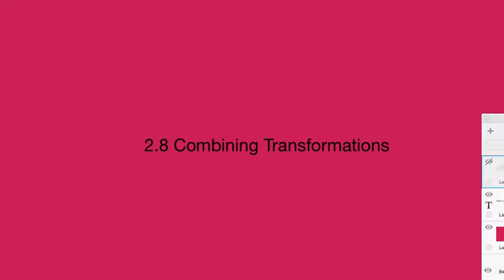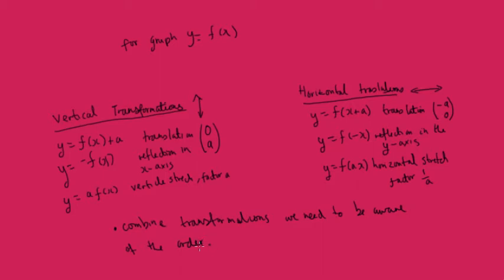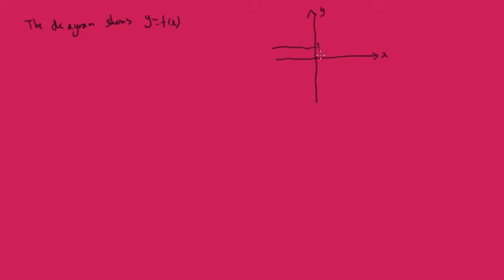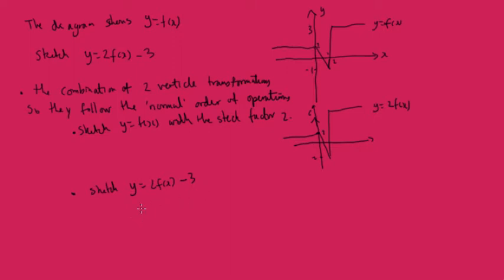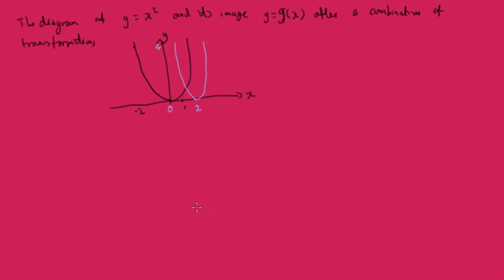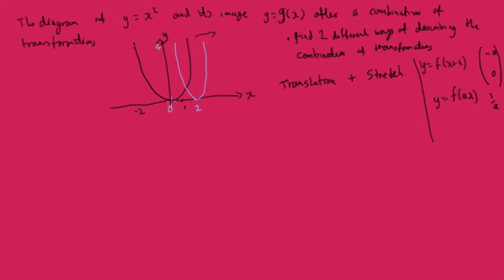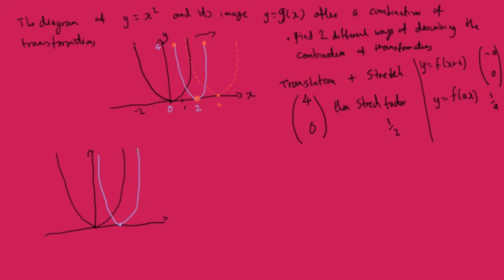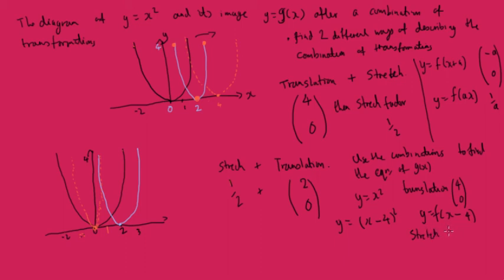2.8 Combining Transformations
A level mathematics CIAE Pure Mathematics